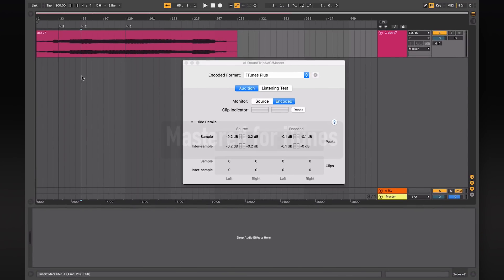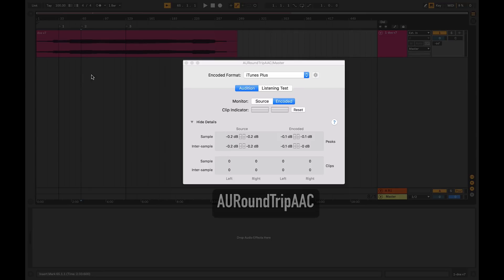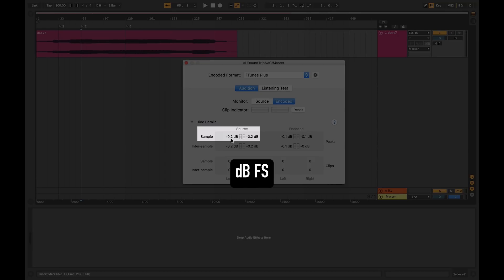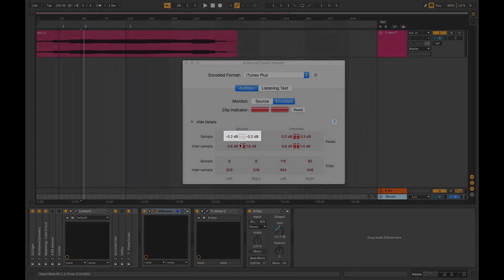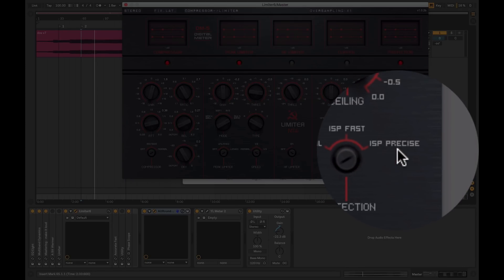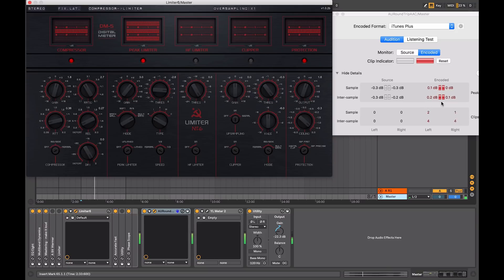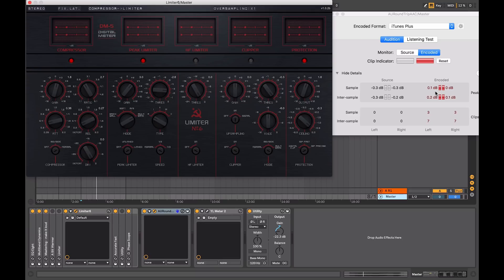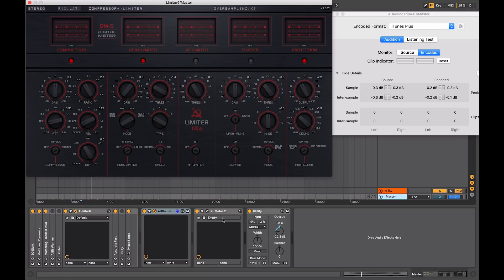Mastered for iTunes - Free tools from Apple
In this video we will look at the free tools from Apple that you can use in your DAW to help you prepare you music if it is to be distributed on the iTunes Store. As you would expect this tools are for OSX only.

Whether you plan to have you music on iTunes or not the tools still give us some useful information about the levels in our mixes. Nearly all music is now consumed through digital or steaming services and these tools help us to monitor any clipping that may occur as part of the process and produce better sounding end products.

Lesson key points:
0:12 - Introduction
0:46 - What is “Mastered for iTunes”
1:09 - AU Roundtrip Device
2:22 - Measuring sample levels
3:02 - Intersample Peaks
4:22 - What causes issues?
5:52 - Solving Problems

-- ADSR --